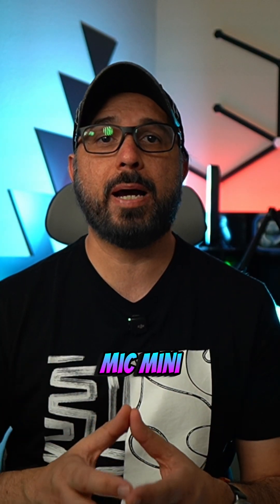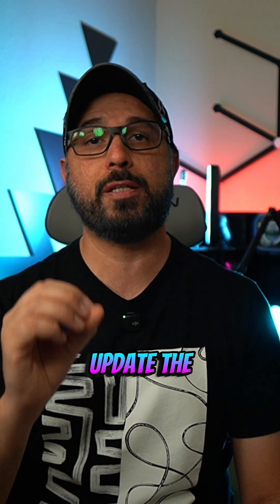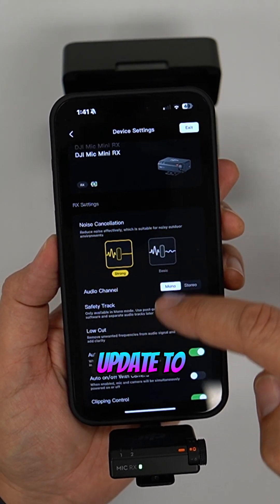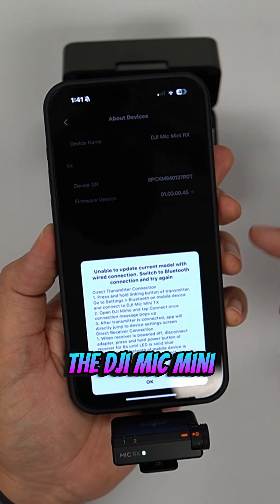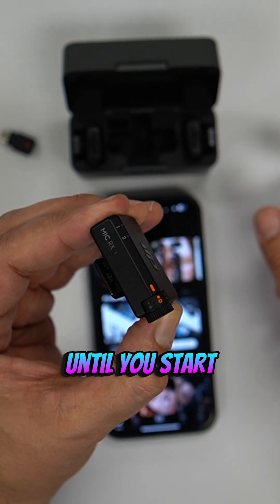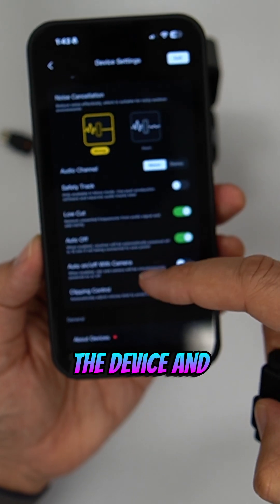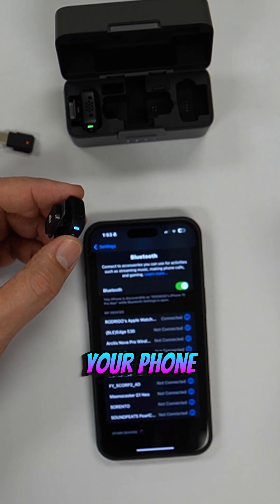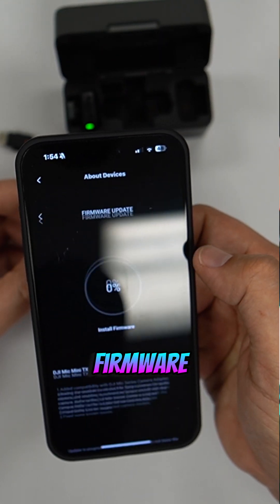How to Correctly Update Firmware on DJI MIC MINI!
This is the correct way to update the firmware of the DJI Mic Mini using any Apple device since you need to pair it using Bluetooth.